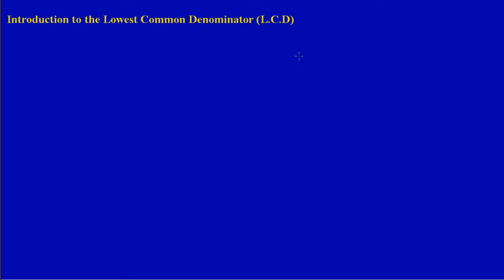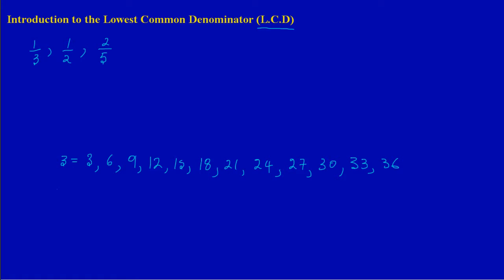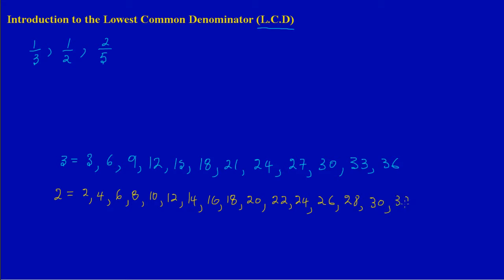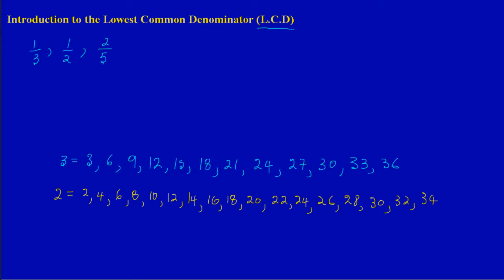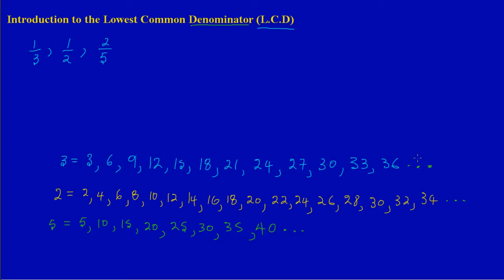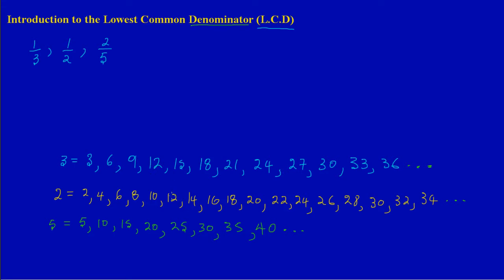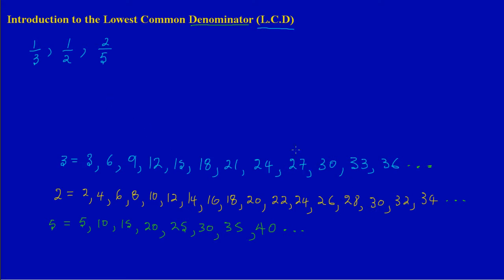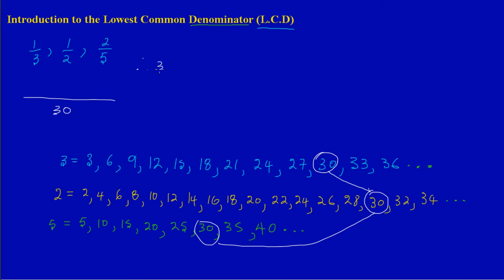Introduction to the Lowest Common Denominator(LCD) - Math Factory JM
Explaining the Lowest Common Denominators of two or more Fractions